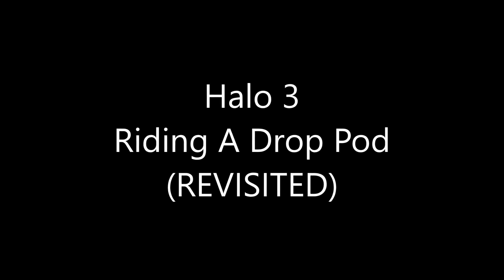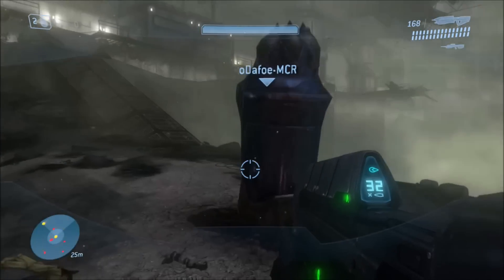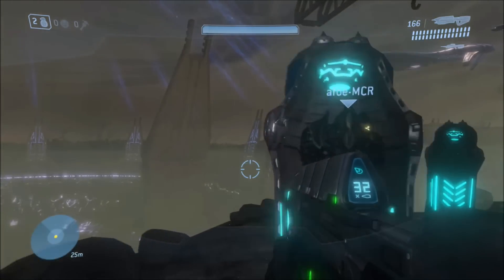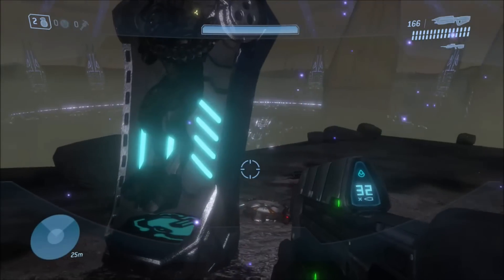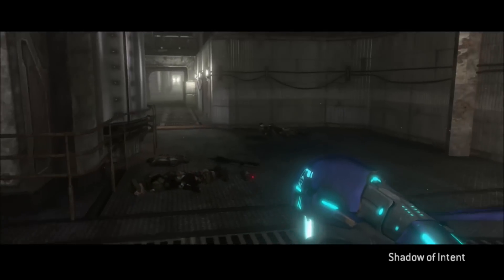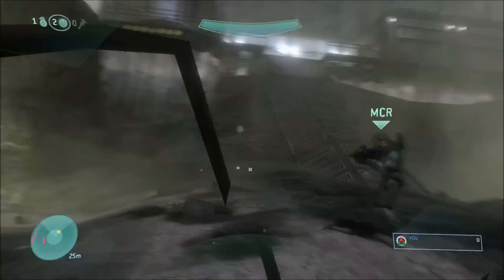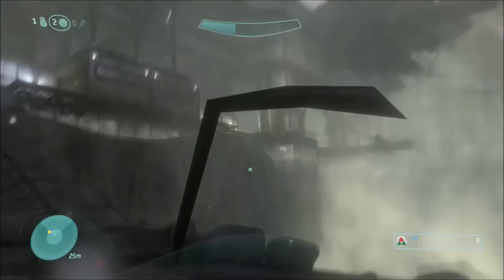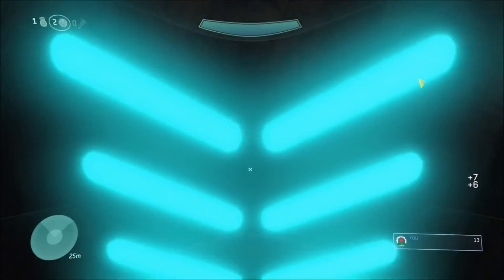Halo 3 - Riding a Drop Pod (REVISITED)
A nice little relaxing revisit here. You get to ride in a luxurious covenant drop pod! Enjoy!